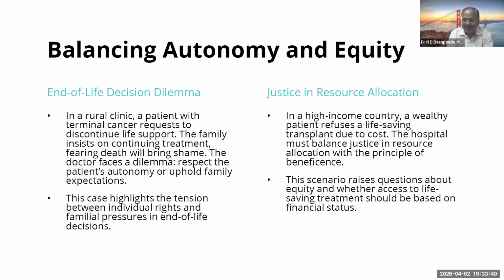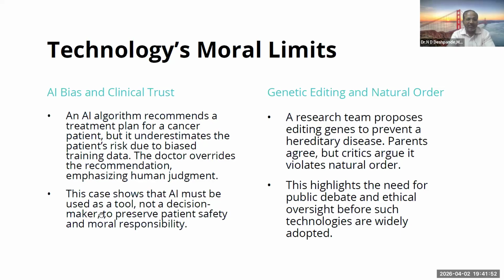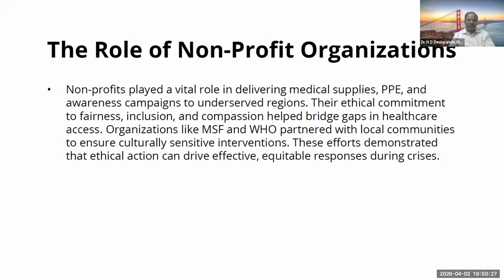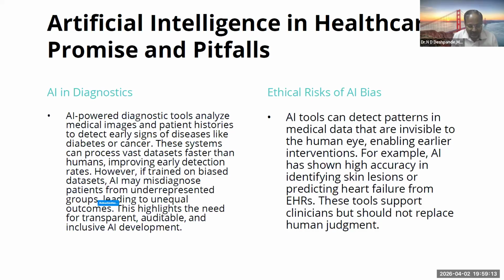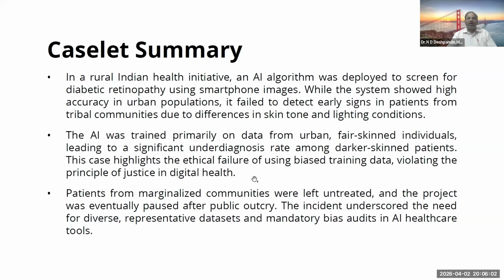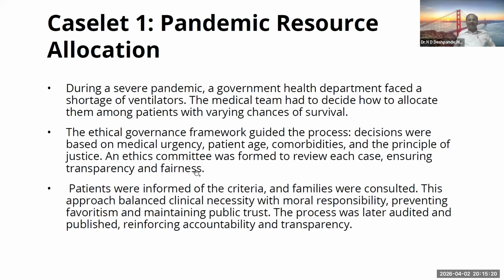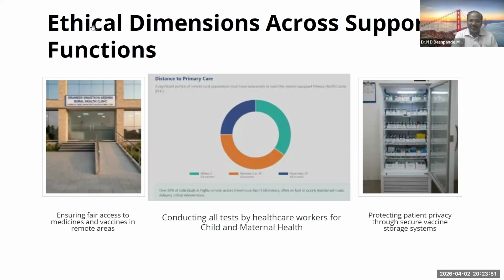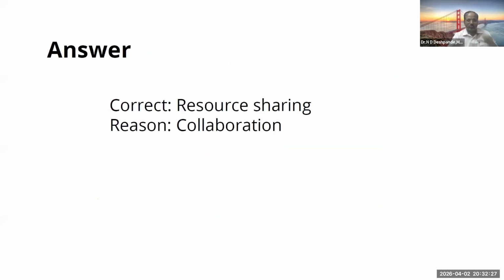MBA Sem 4 HC Global Healthcare and Non Profit Organizations Class 7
Video MBA HCOM Class 7 GHC NPO : Moral Issues In Healthcare, Ethical Dilemma In COVID-19 , Moral Issues in Health Implementation, Digital Healthcare & Ethics, Governance In Healthcare, Ethics In Support Mechanism, Building Ethical Partnership Global Health Care Impact .